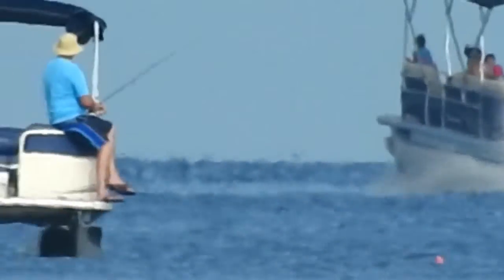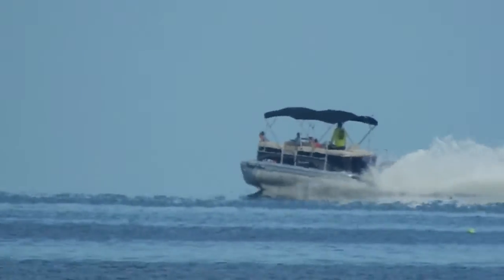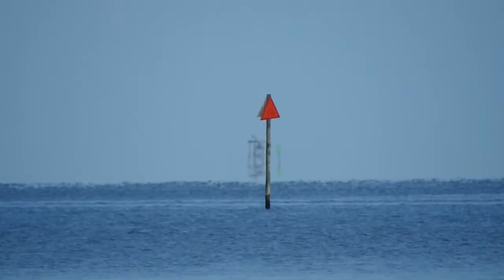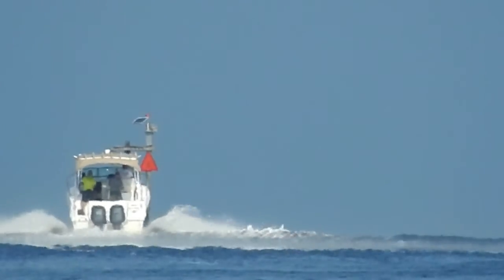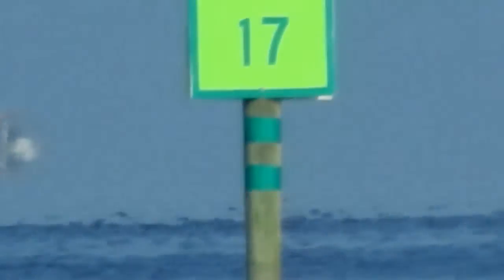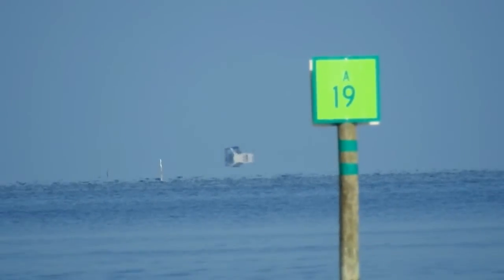FLAT EARTH & The Mirroring Water Plain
My observations of boats going in and out on the mirroring water plain.I make these so people can observe what happens to these boats as they move in and out on the horizon.These are not big ships and you don't see them going down over a curve but yet you will see them move up to the point of eye level or I should say eye level to my camera.I leave this up to the viewer to decide what they see although I do try to explain what I'm seeing but it is up to you the viewer to make the decision on what you see.